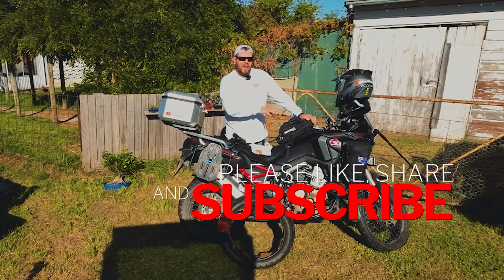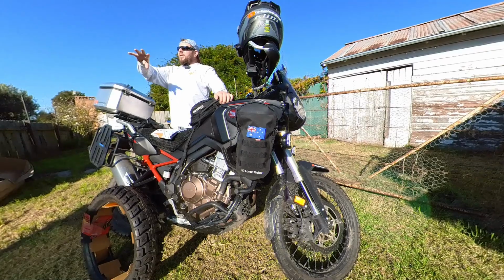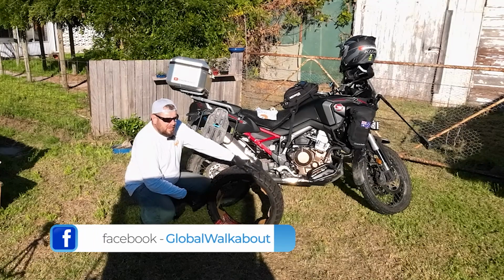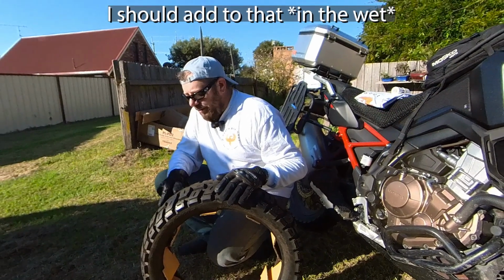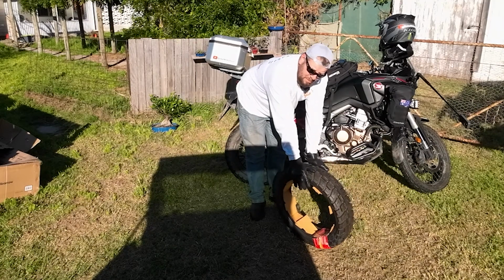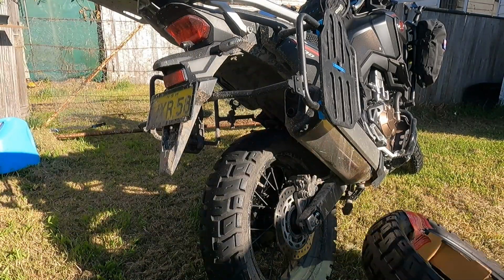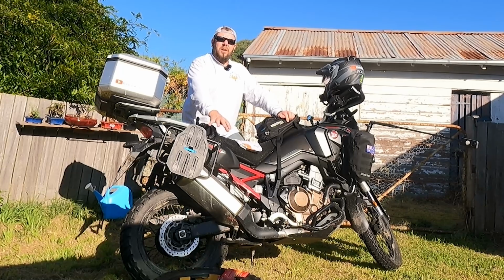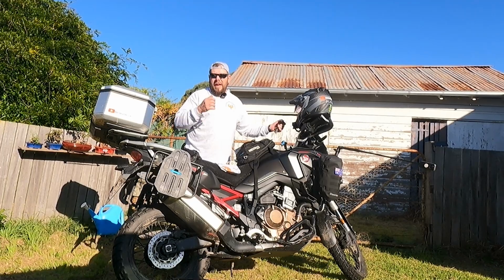MOTOZ TRACTIONATOR GPS "long term REVIEW" + SHIRT GIVEAWAY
G'day folks.

So after 11,000 km using the Motoz Tractionator GPS tyres I figured I had enough experience to be able to give them a good honest review.. There is obviously compromise with any 50/50 tyre out there, but these are pretty damned impressive in my opinion... and yes, my rear tyre is currently in 'mostly off-road' mode, but I'll be swapping that back to 50/50 for my continued travels now that I'm not spending a lot of time off-road.

to find out more about the Motoz Tractionator GPS tyres.

On top of what is a pretty in depth review of the tyres I also have a shirt GIVEAWAY for you.. if you happen to be a Size L or XL then perfect.. be sure to watch to the end for it!

This video is NOT sponsored by anyone, I had to purchase my own tyres, and Motoz were not aware this video was being made.. It's just my findings after 11,000 km on their tyres.

If you'd like to chip in for a few litres of petrol, please feel free to drop if you are unable to support me financially right now that's perfectly fine too!

Do you keep getting Copyright flags, do you need licensed music for your channel?